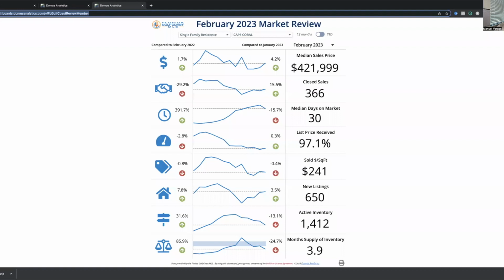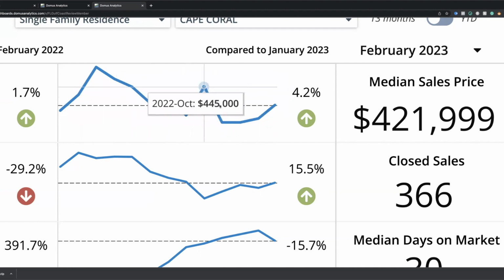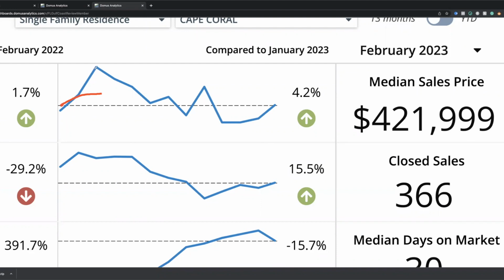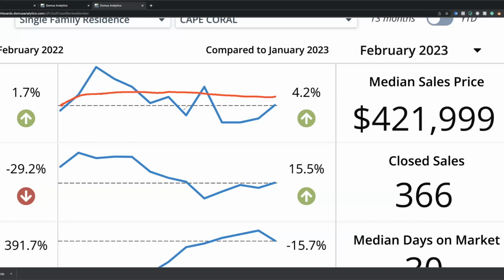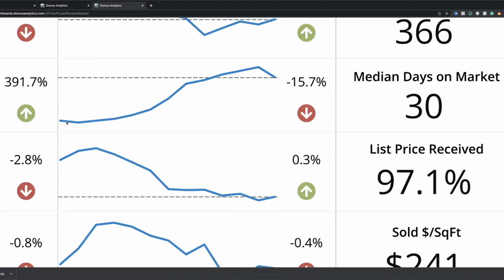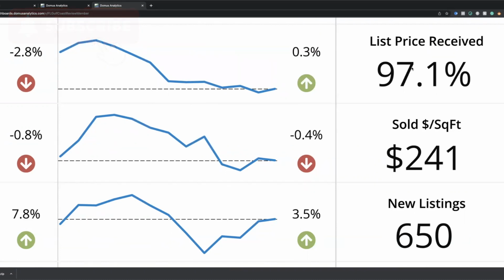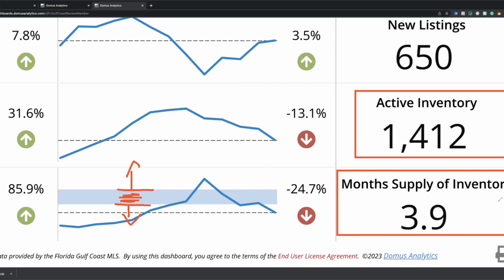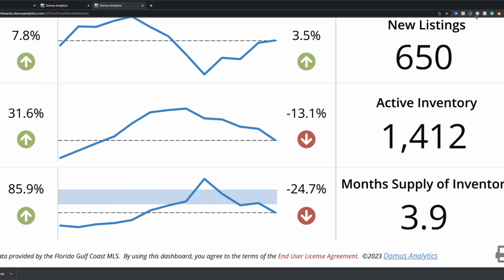The Latest Cape Coral Real Estate Market | Key Insights and Trends You Need to Know | Feb numbers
The video provides insights and trends about the Cape Coral real estate market, covering the number of active properties and their prices, including pool homes, Gulf access properties, and new construction homes. I mention that the prices of pool homes and Gulf access properties in Cape Coral range from $425,000 to $2.4 million and recommend buyers double-check the property description before purchasing. I  also state that the number of properties in February was 30% less than last year and 15% less than last month.

Thinking about selling your Cape Coral house 🗓️Schedule Free 15-minute Consultation

Top Home Searches

🚤 Homes for sale in Cape Coral with pool and gulf access

🚚 Moving to Florida? I’d Love to Help!
👋 Manuel Vargas
🏆 Brokered by: REMAX REALTY TEAM

 😀 The information provided is my personal opinion and is intended for entertainment and general informational purposes only.

🏠 Base Price (BP): The base price listed refers to the starting cost of the featured floor plan with standard builder features and no upgrades. Model homes typically include upgrades and design options that raise the final price. Land/lot premiums are not included in the base price. Pricing is provided as a reference and starting point only.
📌 Prices and availability are subject to change at any time without notice. The homes featured on my channel may no longer be available or may have changed in price since the time of posting.
🚧 I do not work for or represent any home builders. I have no control over pricing, incentives, construction timelines, lot locations, or included features.
📹 All content on MannySellsFlorida.com and the Your Pool Home Realtor YouTube/social media channels is for informational and entertainment purposes only.
✅ While I strive to provide accurate information, it is not guaranteed and should be independently verified.

🗓️ Schedule a FREE 10-minutes consultation

🚫 Reproduction, reuploading, rebroadcasting, or redistribution of my copyrighted content is strictly prohibited.